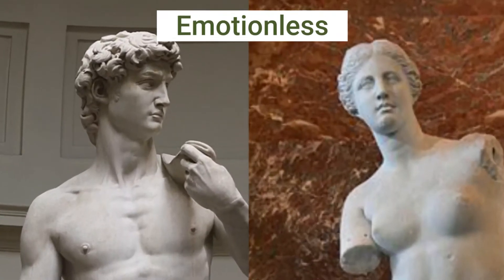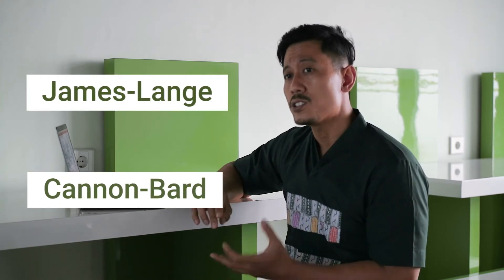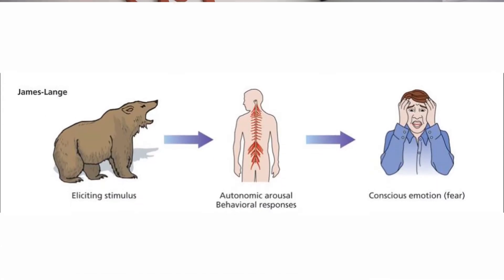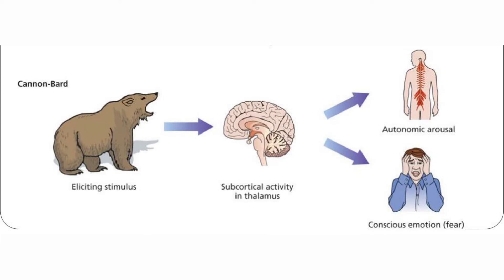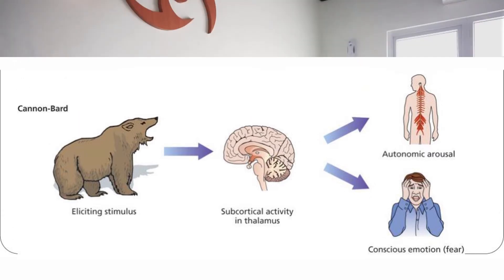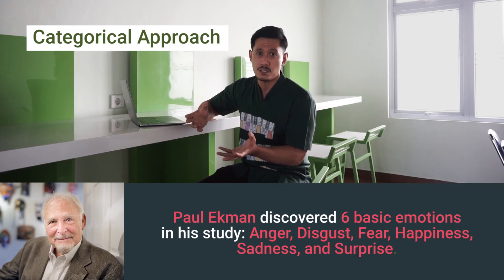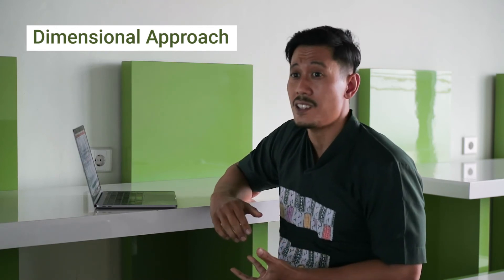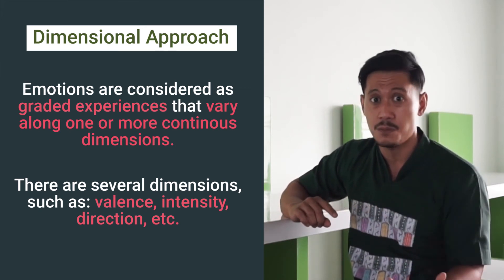Definition & Theory of Emotion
Apa itu emosi? Emosi tidaklah sesederhana seperti yang ada ataupun diceritakan dalam film. Lalu bagaimana teori emosi itu sendiri? Dalam vidio ini Mr. Galang Lufityanto, Ph. D., Psikolog akan menjelaskan definisi dan teori emosi dalam psikologi